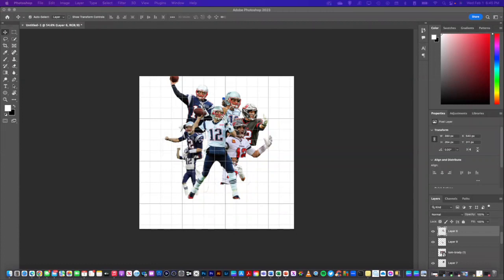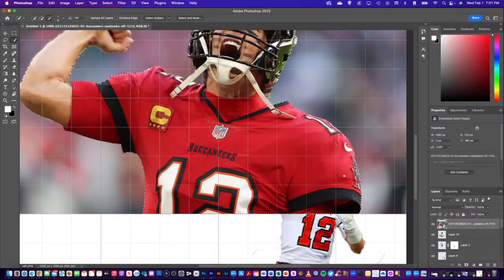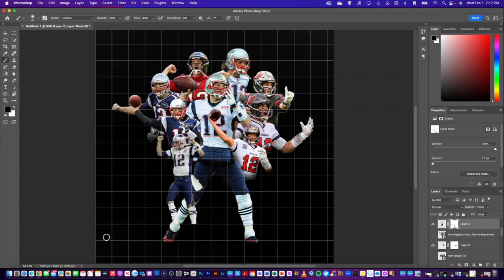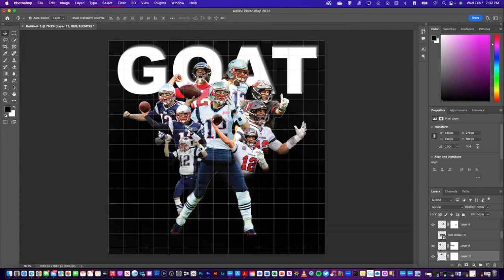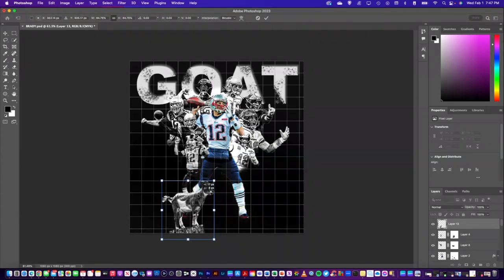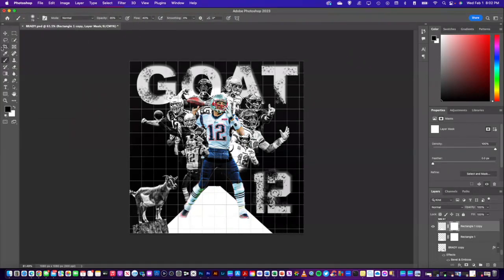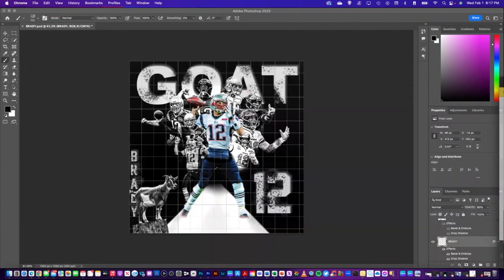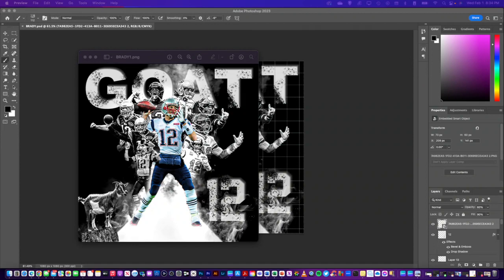Creatign Tom Brady Graphic - 2/1/2023, 6:45:28 PM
A Quick video creating a graphicfor Tom Brady's retirement.